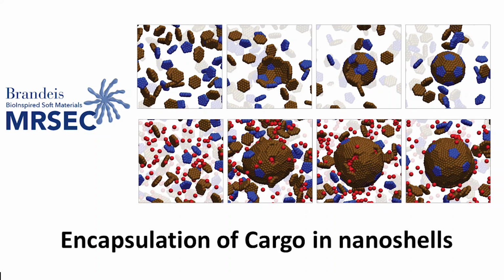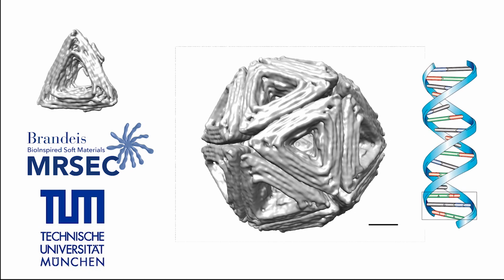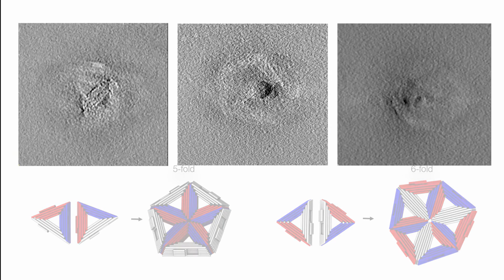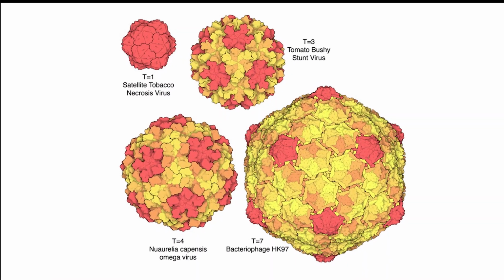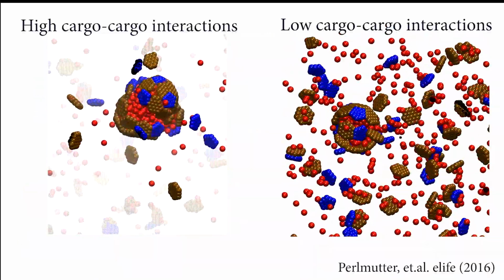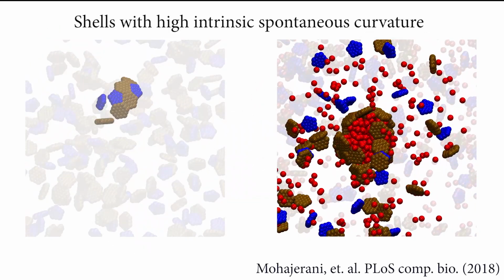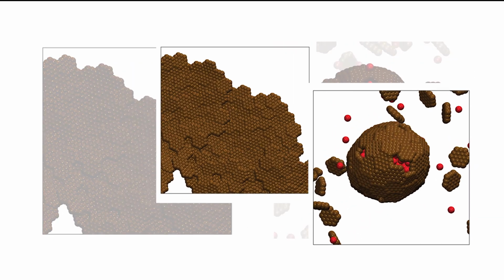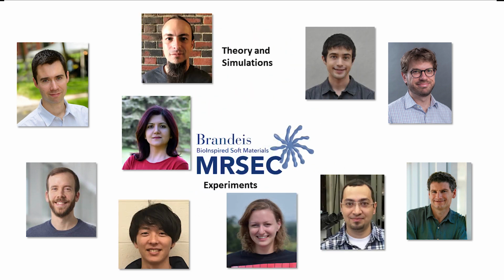Cargo Encapsulation by Nanoshells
2019 Brandeis MRSEC Video Competition Winner

Farri Mohajera, a Brandeis Materials Research Science and Engineering Center (MRSEC) graduate student who works in Professor Michael Hagan's Laboratory, explains design principles and applications of cargo encapsulating self-assembling capsids.